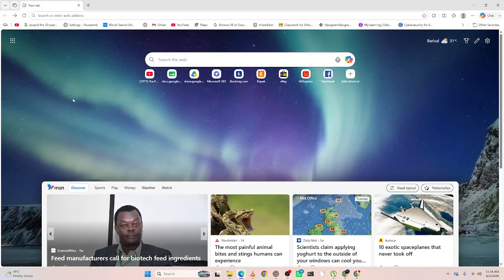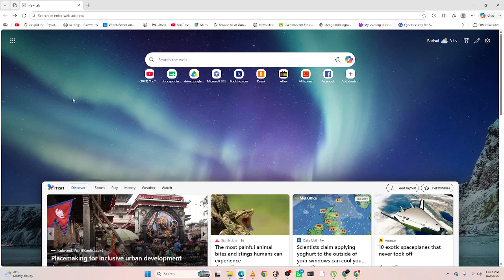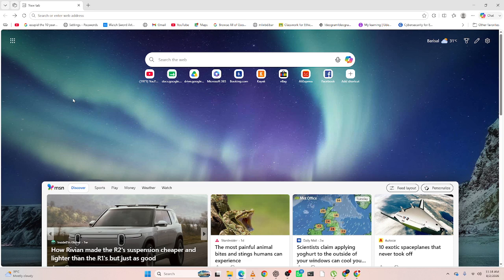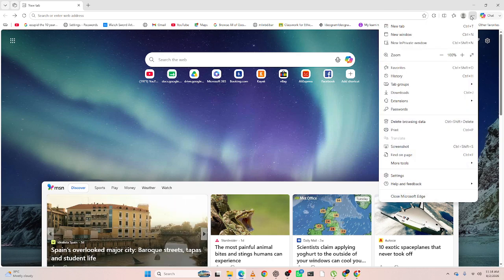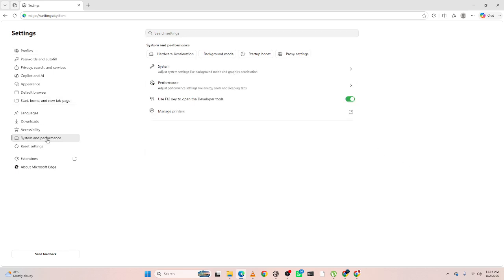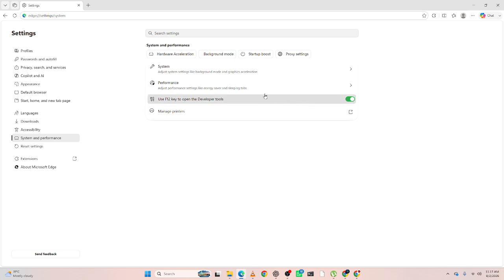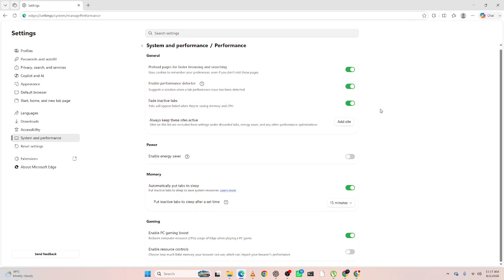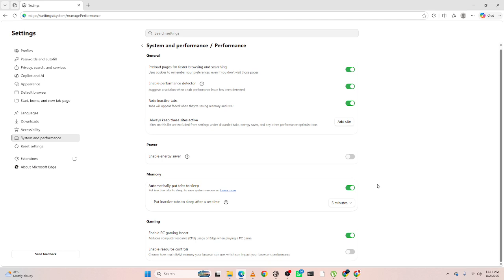How to Enable Sleeping Tabs in Microsoft Edge Full Guide 2026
How to Enable Sleeping Tabs in Microsoft Edge in 2026? Learn step-by-step how to enable and use the Sleeping Tabs feature in Microsoft Edge to reduce memory usage, improve browser performance, and extend battery life. In this complete Microsoft Edge tutorial, you'll discover how to configure Sleeping Tabs, customize timeout settings, exclude specific websites, and optimize Edge for faster, more efficient browsing. Perfect for beginners, students, professionals, and anyone who wants to boost Microsoft Edge performance.